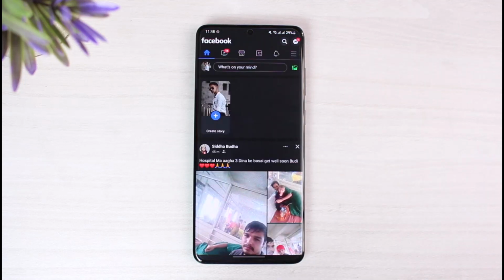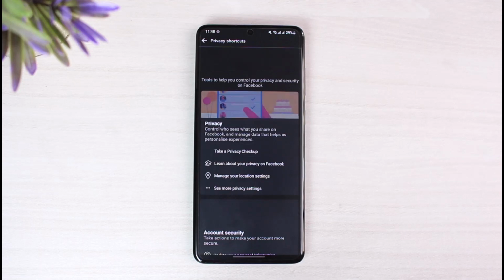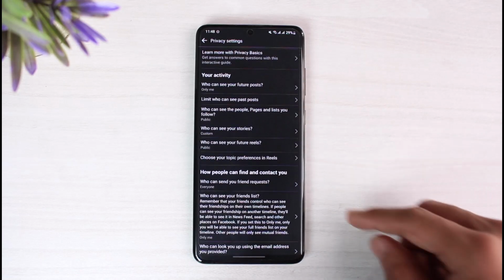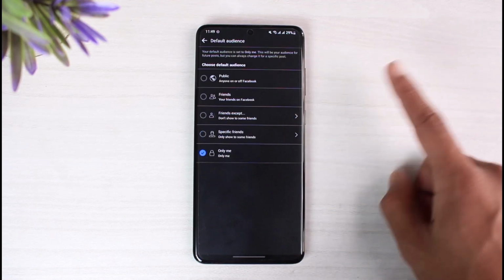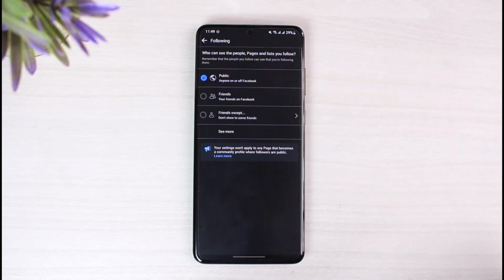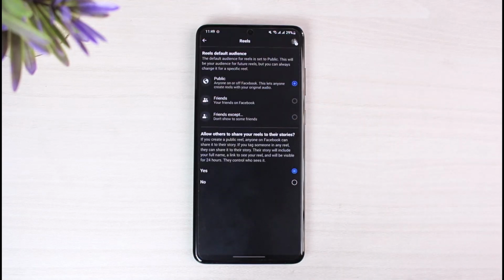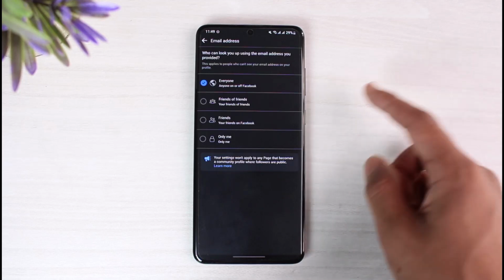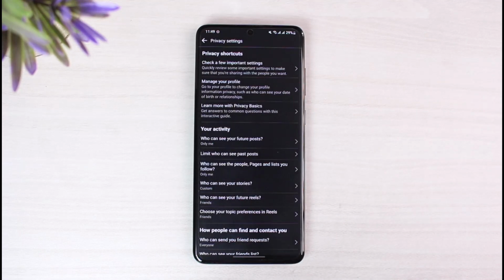How to Private Your Facebook Account !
This video guides you in an easy step-by-step process to private your Facebook account. So make sure to watch this video till the end.

Follow these simple steps:
1) Update the Facebook app to the latest version
2) Open Facebook and login to your account
3) Tap on the menu icon
4) Go to Settings & Privacy
5) Select Privacy Shortcuts
6) Make every setting as private as possible (this depends upon you)
7) That's all it takes to make your Facebook account private.

~ Timestamps:
0:00 Introduction
0:12 Things to Understand
0:34 How to Private Your Facebook Account
2:06 Conclusion